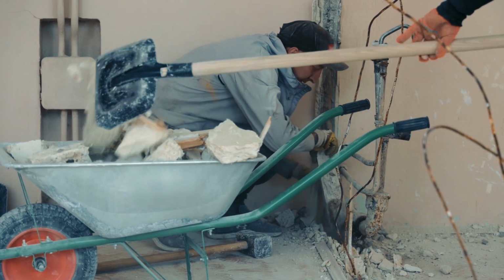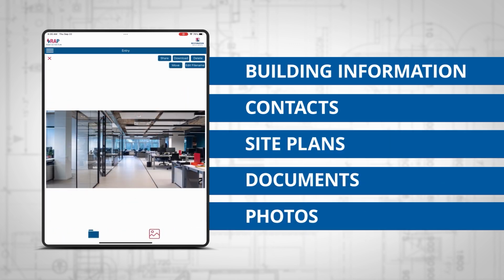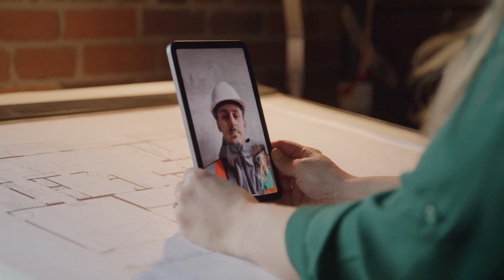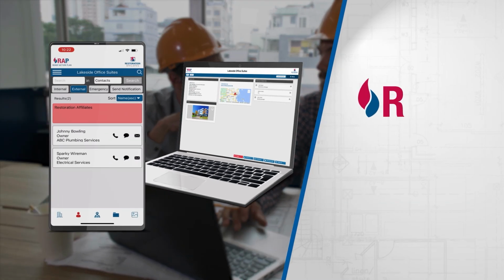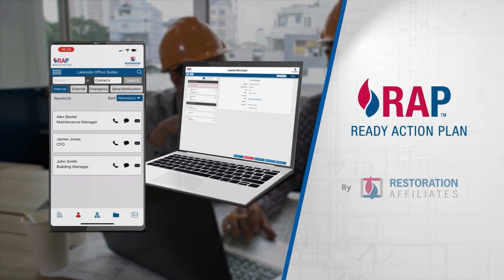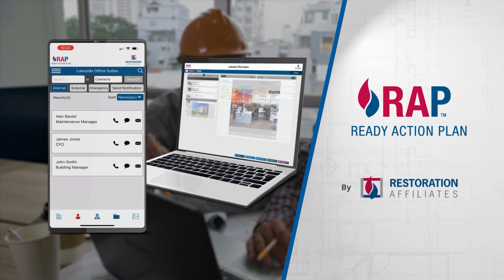RA Ready Action Plan - Oklahoma Disaster Restoration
The power of the world’s most advanced emergency preparedness and facility management software is at your fingertips with Ready Action Plan. Your online portal to critical building systems, property documentation, emergency response plans and more.

• Fully customizable for your unique properties
• Instant access to critical building systems to minimize loss.
• Stores pre-established emergency protocols, insurance documents, and maintenance schedules
• Allows for real-time project communications, giving your staff one convenient hub for all things property-related.
• Simplifying emergency disaster planning

The secure, password-protected RAP system even works on all mobile device so that you can share access to key personnel or emergency responders – anywhere, anytime –should the need arise.
Because it’s web-based, Ready Action Plan TM has the capability to expand as you need it, increasing your unique level of customization. Highly secured and encrypted cloud storage ensures your property, information and documentation is always safe and sound.